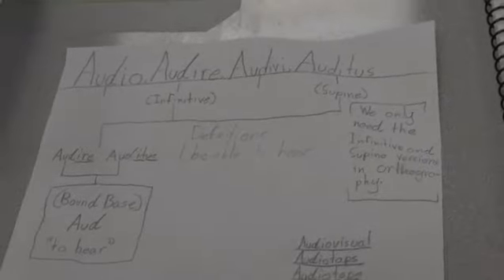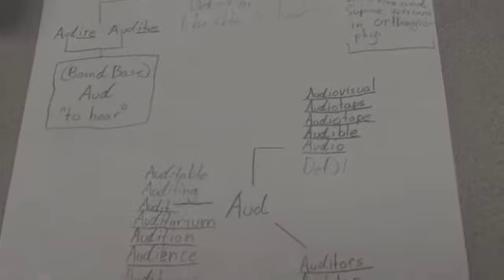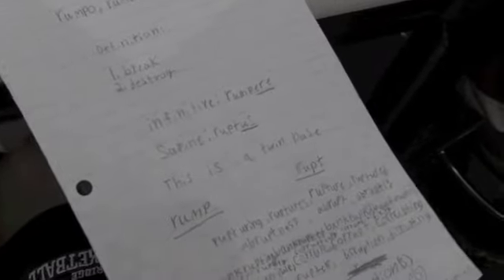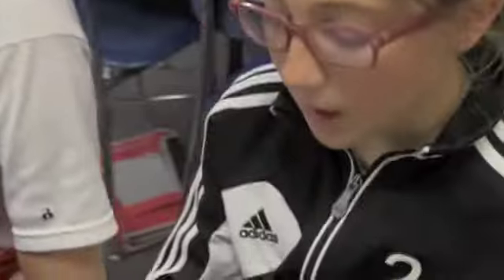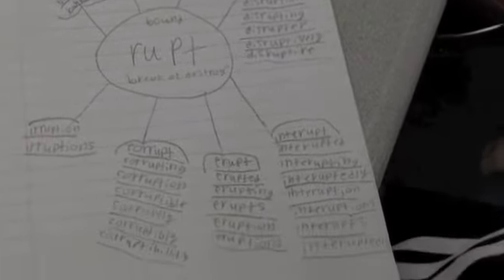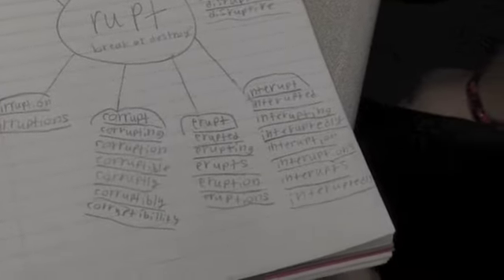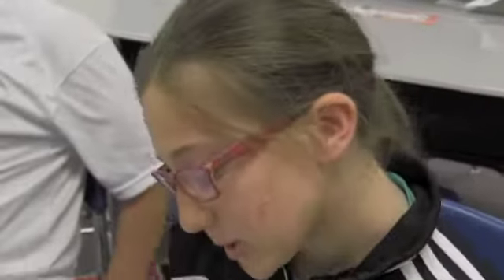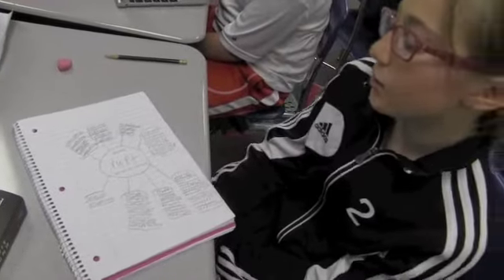Latin Verbs and Modern Words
Fifth grade students begin their first investigations of Latin Verbs.  They identify the base element and then collect words that share that base.